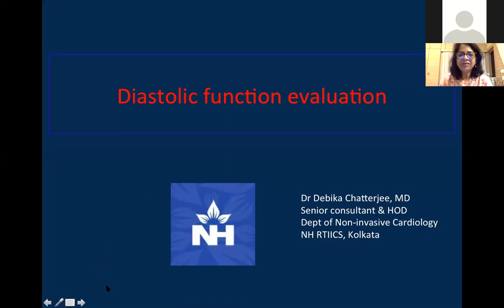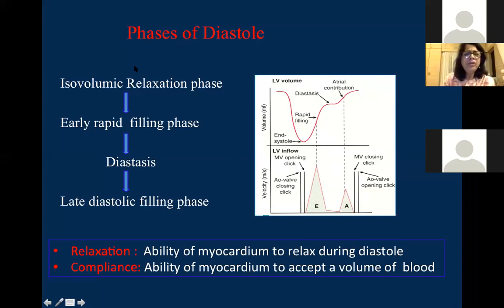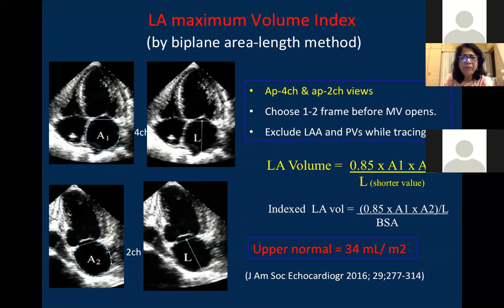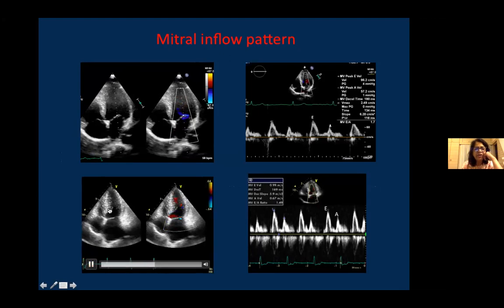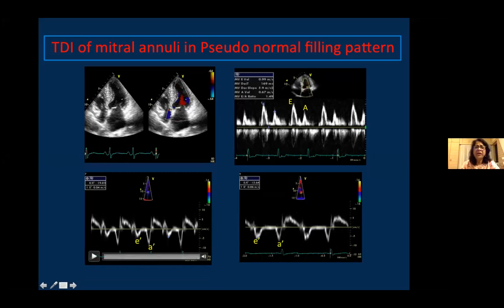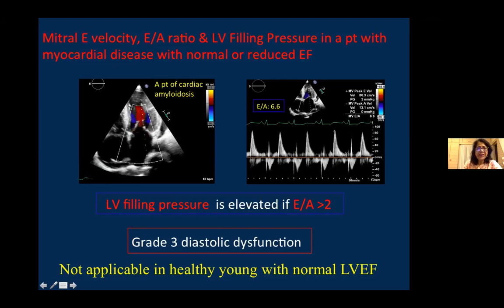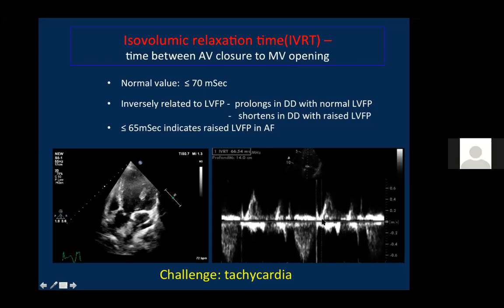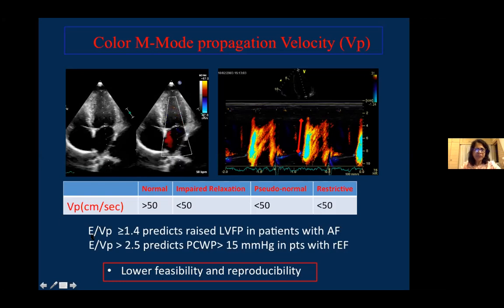Diastolic Function by Dr Debika Chatterjee